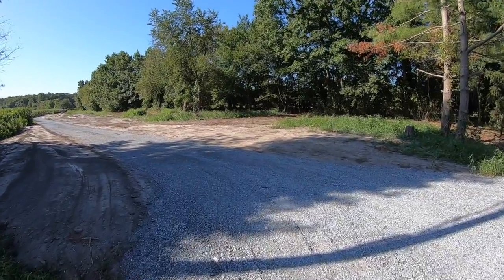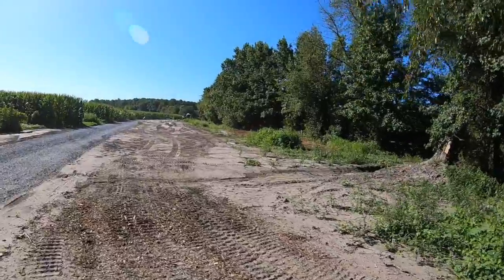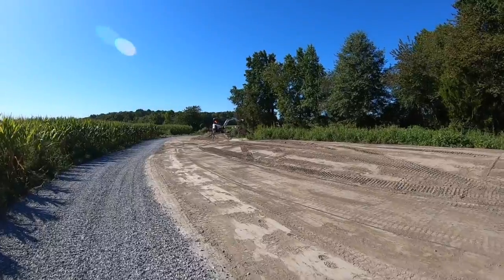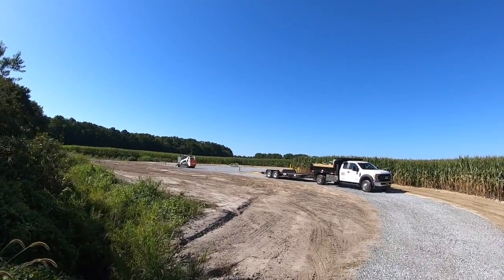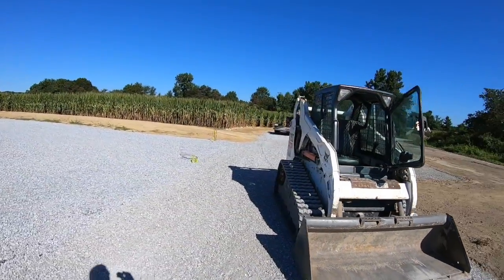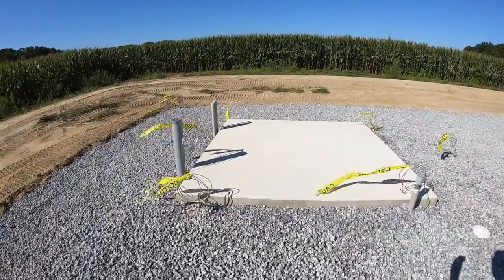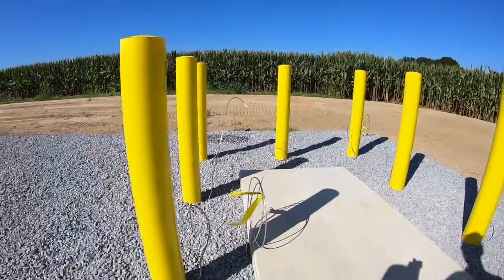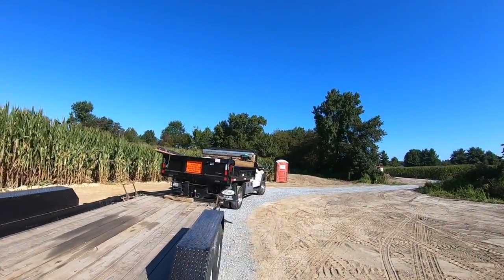Bobcat e26 mini excavator helping finish up cell site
Cell site in lower Delaware